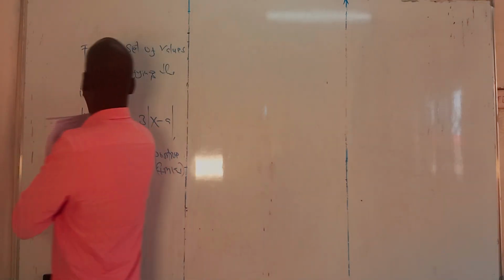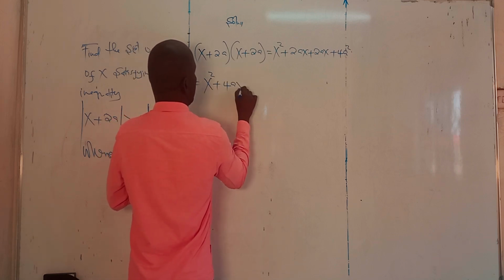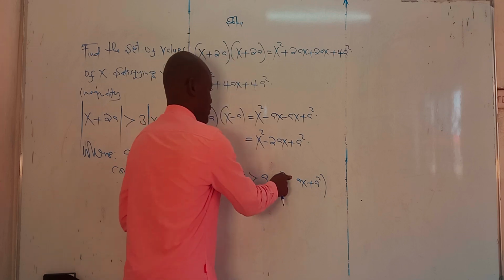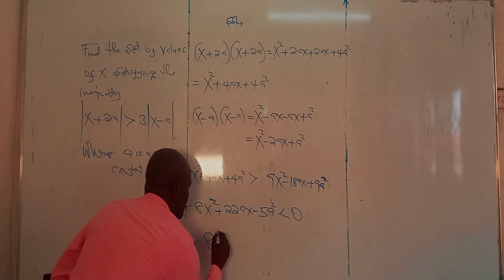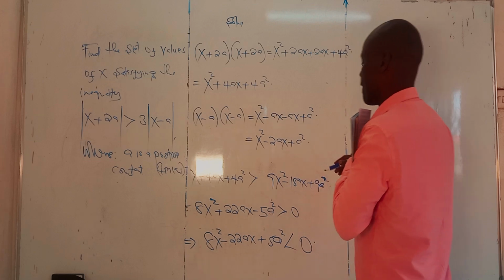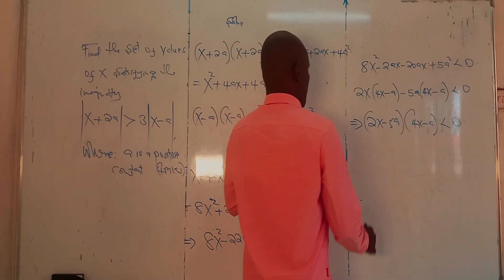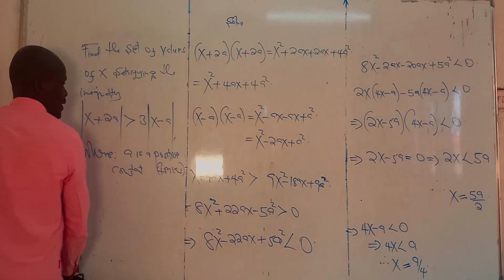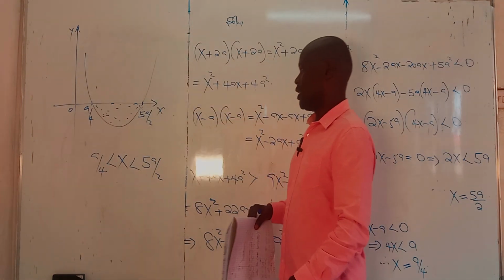Inequalities-Pure Maths 2-A Level||Mathematics, Economics & Finance Past Examination Questions.